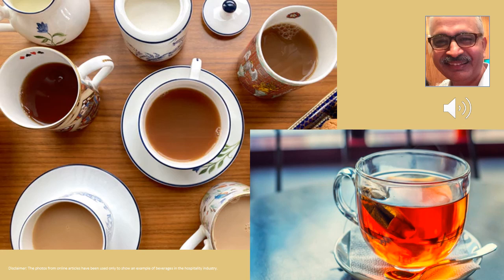Story in a Tea Cup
Storytelling is a powerful communicative methodology that teachers at IHMs only use when teaching the History of the Hotel Industry.

Each wine has more than a story to it, just like any beverage has a history with facts to arouse the interest of the student.

But these wine stories are hand-me-downs from the occidental world. Likewise there is a need to use storytelling for other chapters too. Teaching Introduction to Beverages with storytelling is but one memorable example shared here.